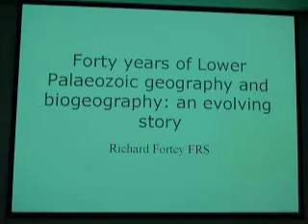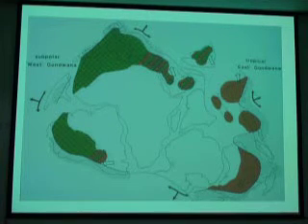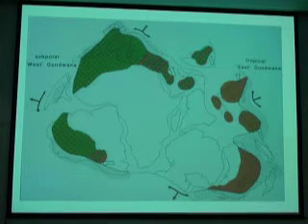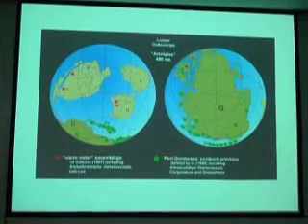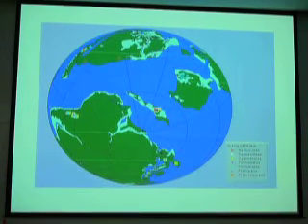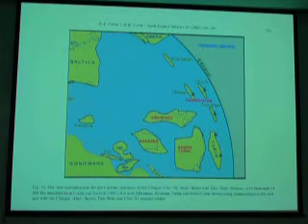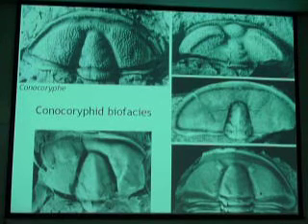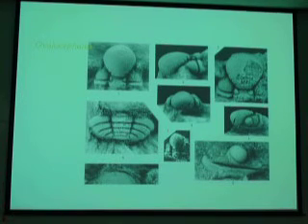3. Ordovician biogeography and its environmental controls part1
Lecturer: Richard A. Fortey

Place: Nanjing Institute of Geology and Palaeontology